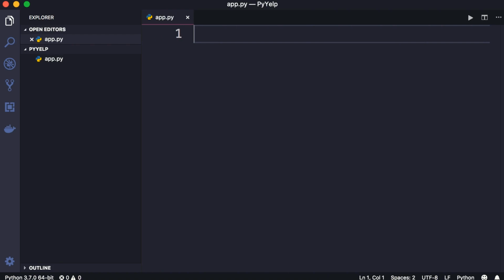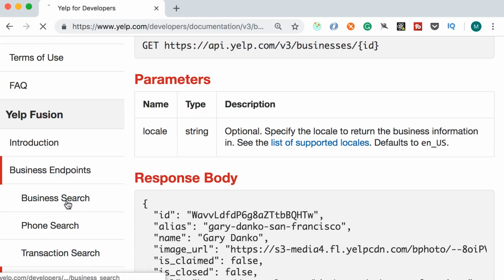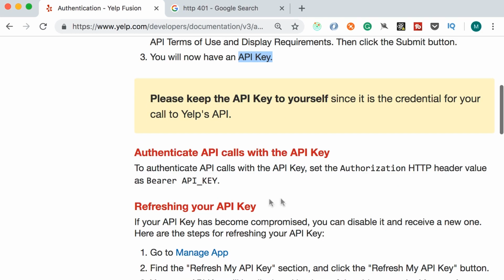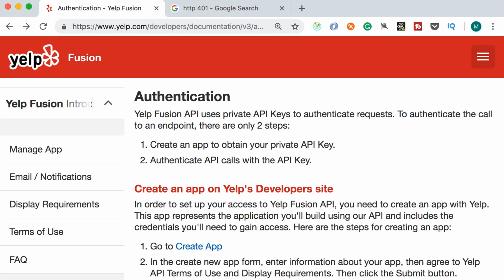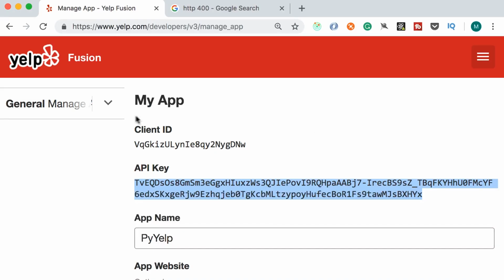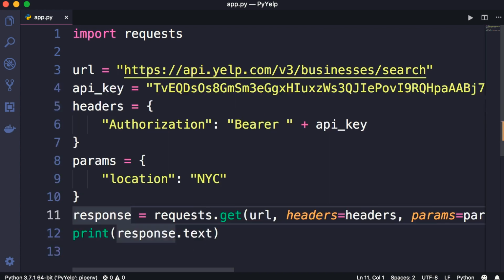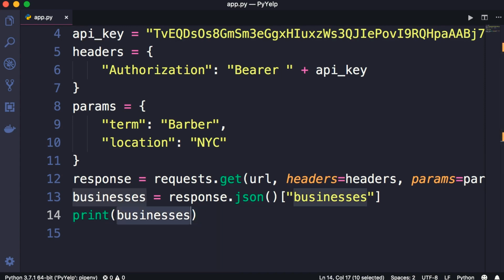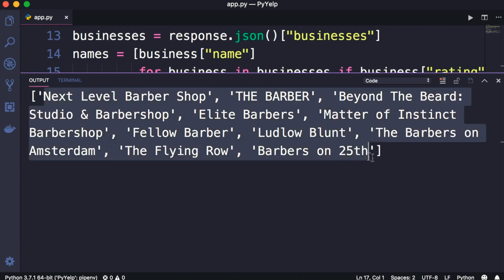140 Searching for Businesses